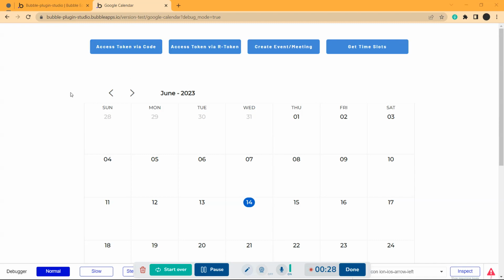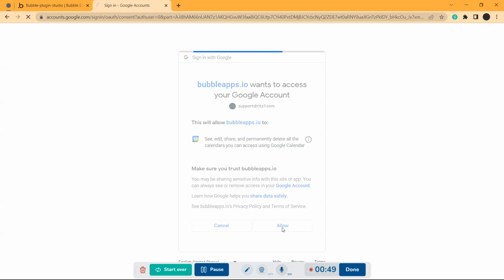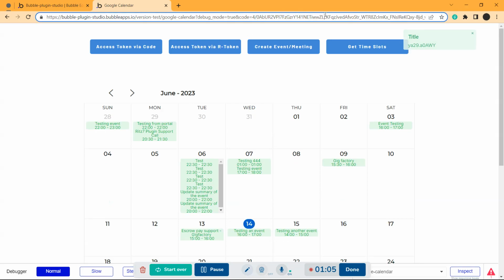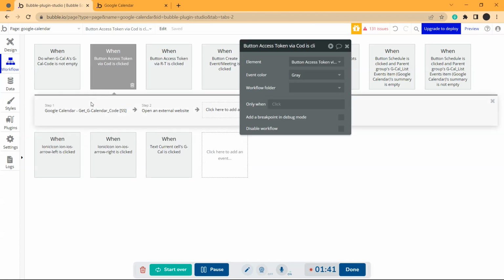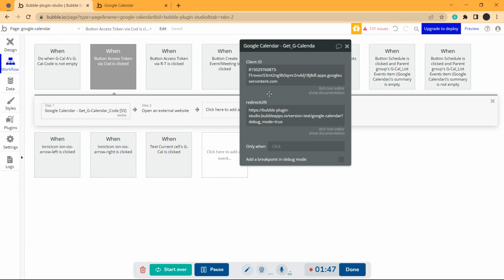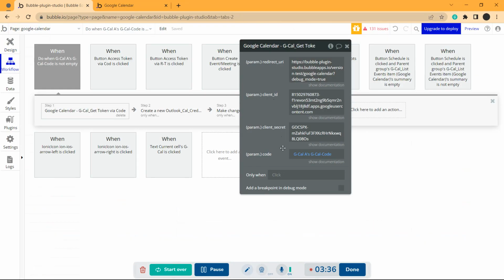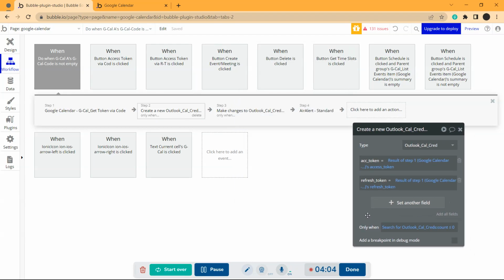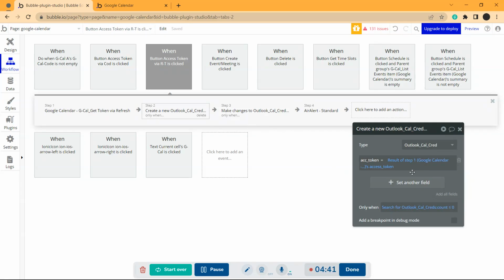Google API - Generate access token via authorization code or refresh token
Generate access token via authorization code or refresh token